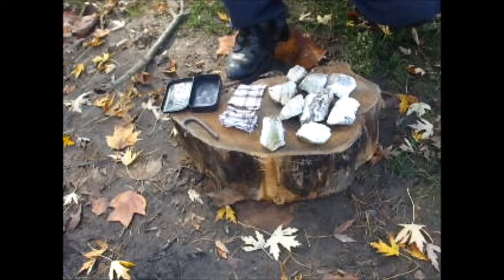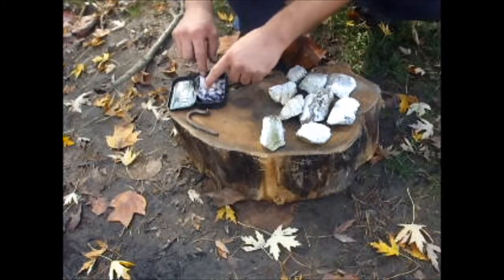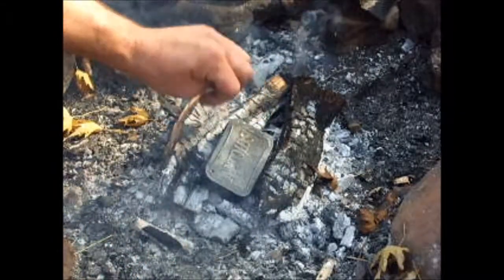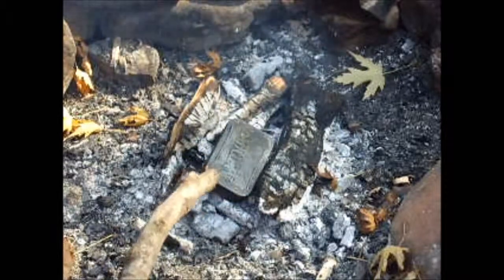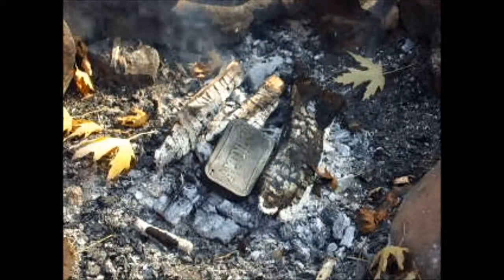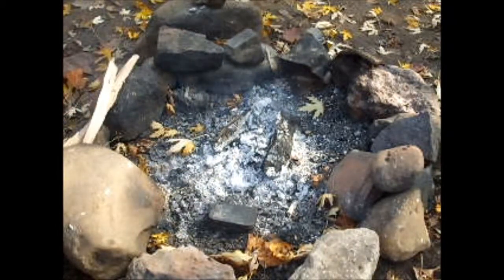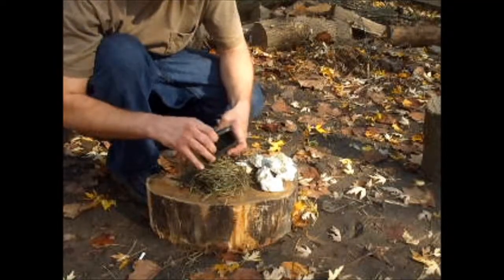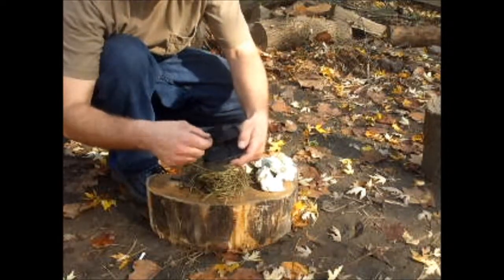BCUSA Charcloth & Flint & Steel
This is an elective lesson for Bushclass U.S.A. The objective is to char some cloth, light it with flint and steel, then blow it into flame using a tinder bundle.